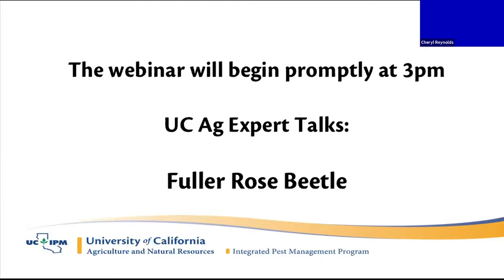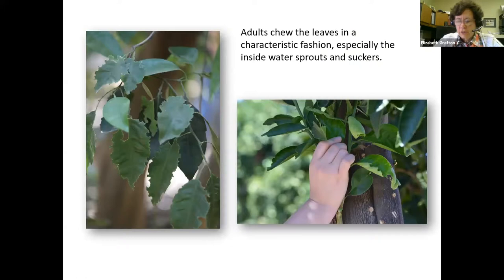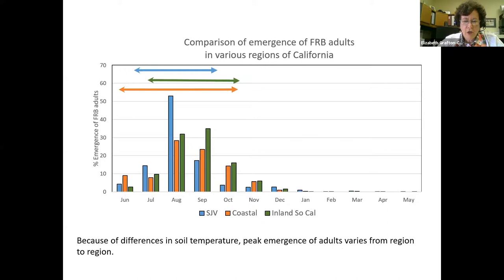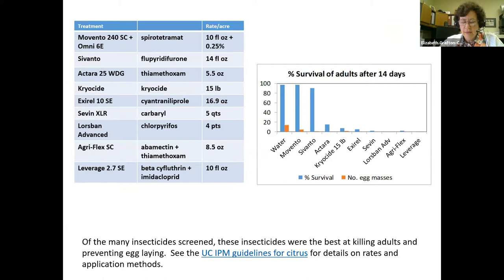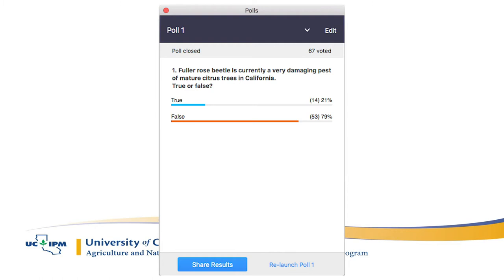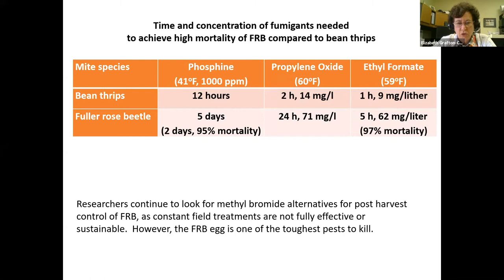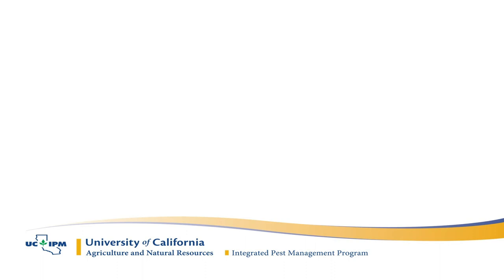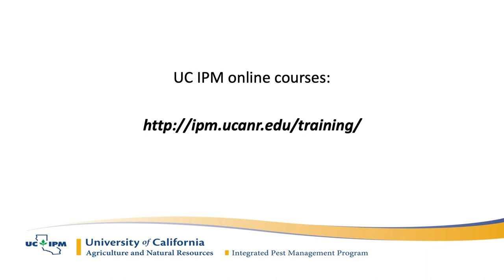UC Ag Experts Talk: Fuller Rose Beetle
Webinar recorded on January 23, 2019. Speaker: Dr. Beth Grafton-Cardwell.
Dr.Grafton-Cardwell discussed biology, biological control,  damage, monitoring, chemical control, and citrus export issues for Fuller rose beetle. Continuing Education credits are not available for recorded webinars.